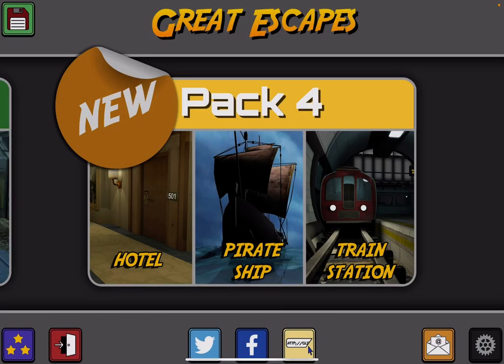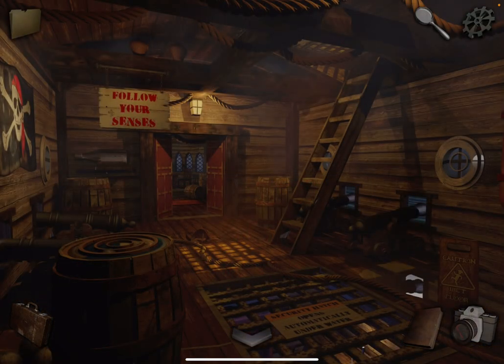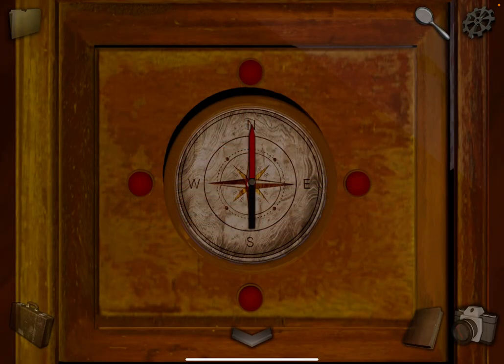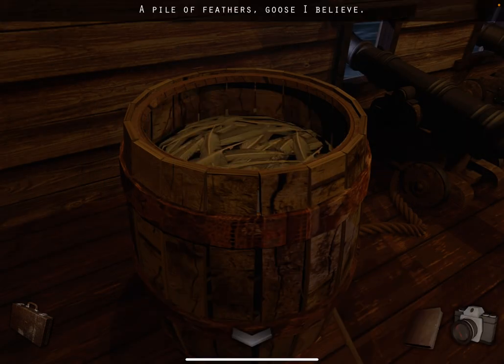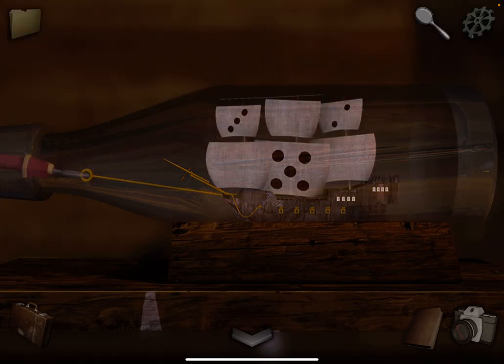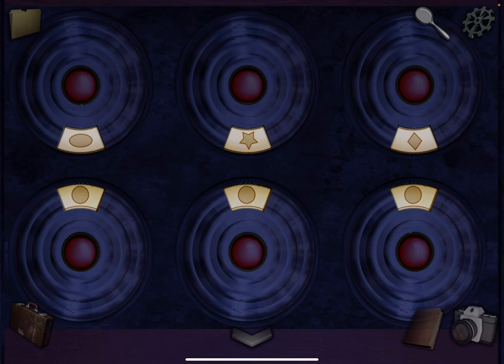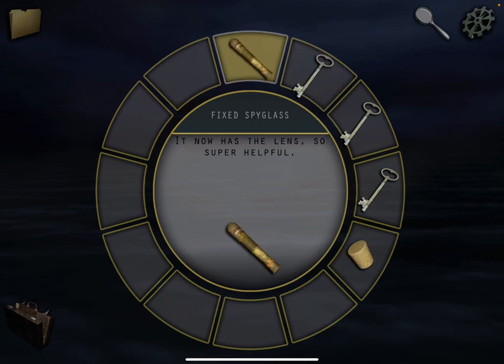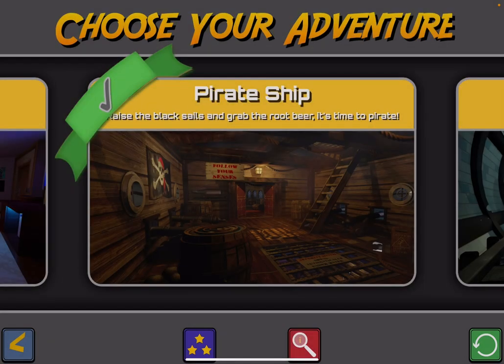Great Escapes: Pirate Ship Walkthrough & iOS / Android Gameplay (by Glitch Games)